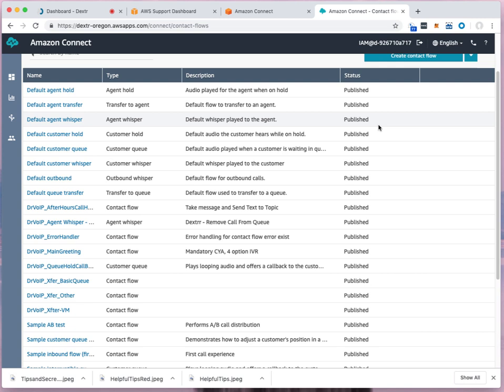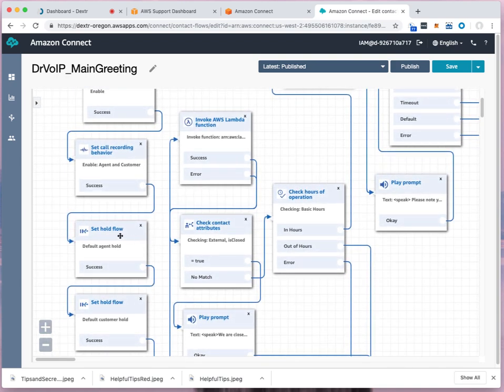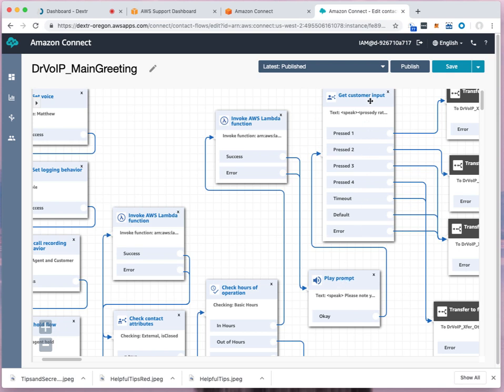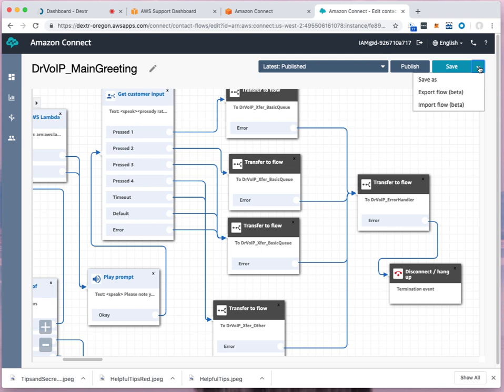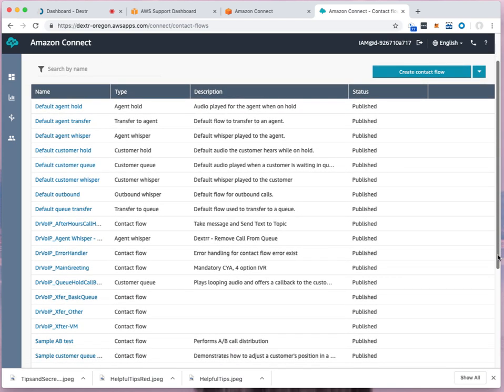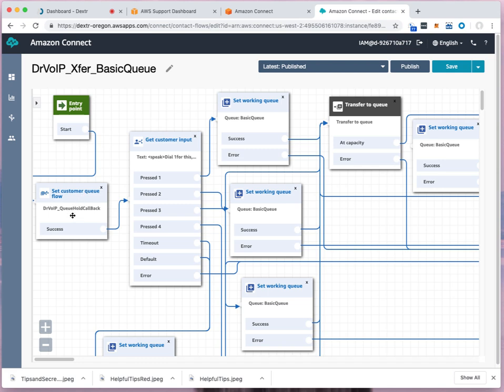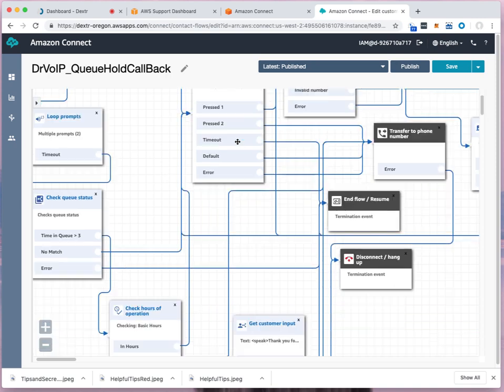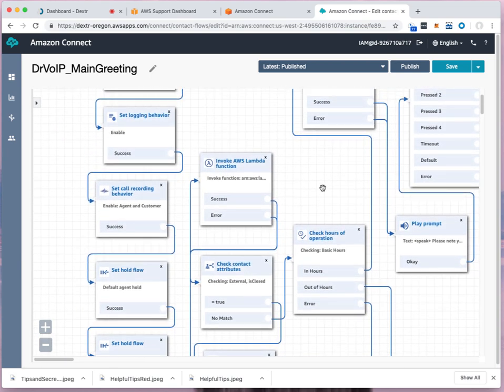Amazon Connect Call Center - Chapter 12 Tips & Tricks (July 2019)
The DrVoIP site has a library of Amazon Connect quick start scripts to enable the rapid deployment of Contact Flows.  You can download and then import these scripts into your Connect instance, modify them to fit your business model and be up and running in no time!  This video walks your through the architecture of these scripts while pointing out tricks learned the hard way!    The scripts also make use of Dextr.Cloud features through Lambda functions installed in your Connect instance when you "onboard" Dextr.  DrVoIP is available to help with any aspect of Amazon Connect design and deployment.